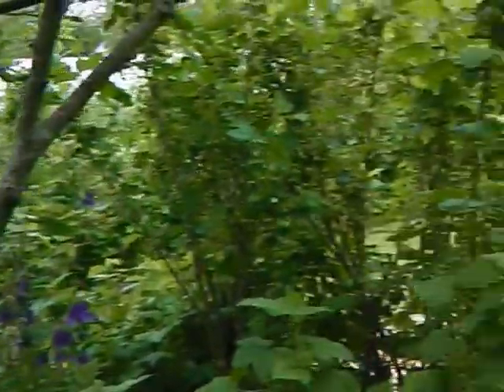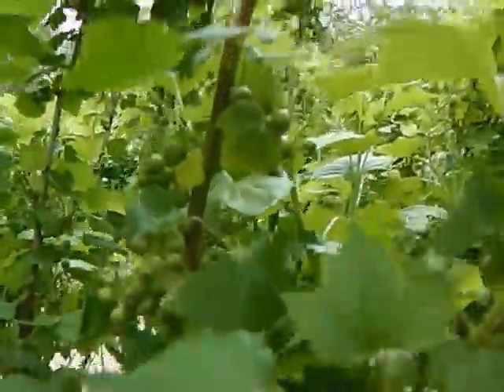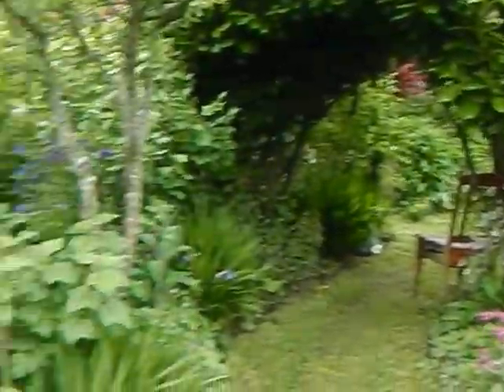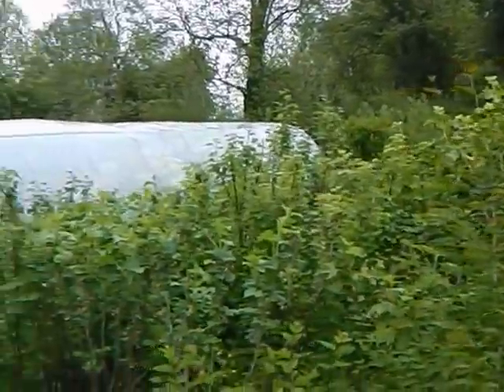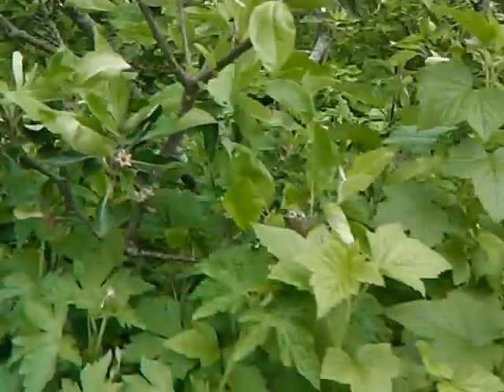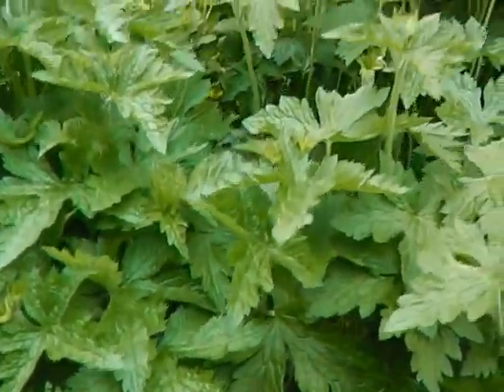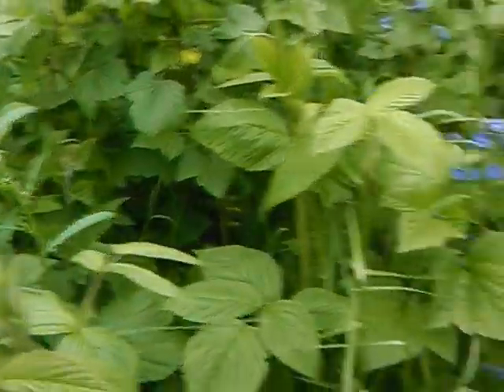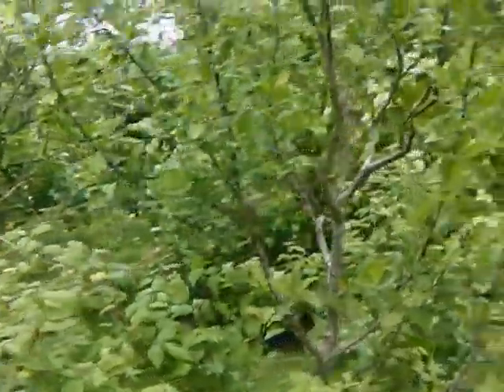Orchards in Permaculture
Two Minute Permaculture...Number two in a series of nine videos documenting the Permaculture production gardens of Bealtaine Cottage Ireland in the month of May.